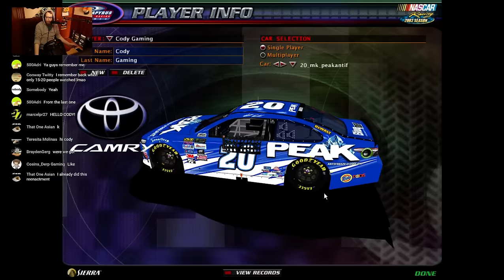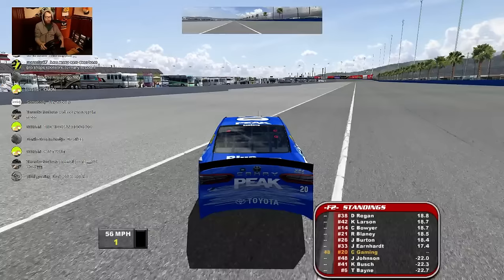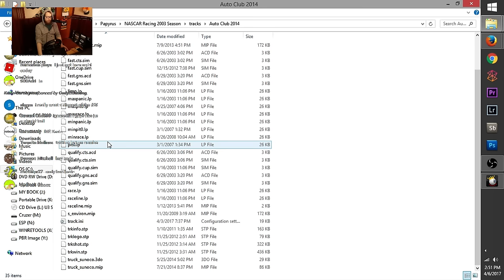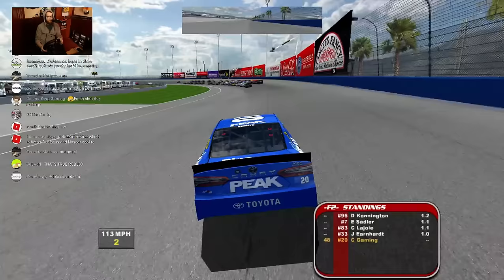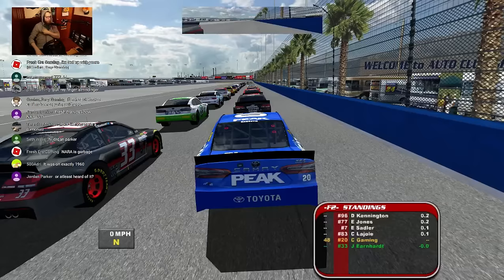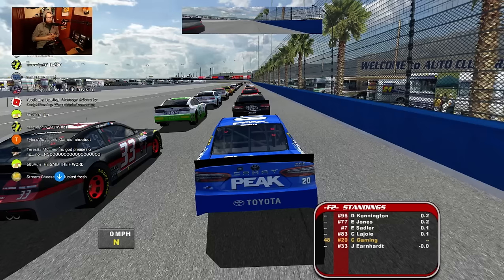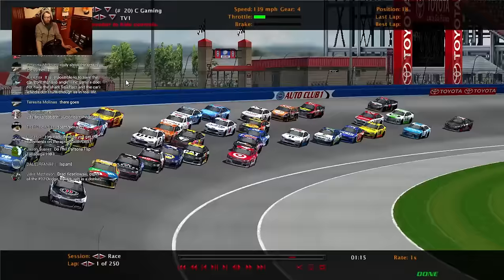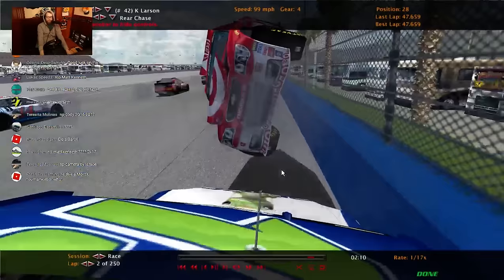Can I Recreate Matt Kenseth's 2017 Auto Club Crash? | NR2003 LIVE STREAM EP164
Hey everyone! Today I'll be attempting to recreate Matt Kenseth's hard crash he had this year in the 2017 Auto Club 400 at Auto Club Speedway in the Monster Energy Cup Series. If you have any suggestions please let me know down in the comments below! Enjoy!

Thanks to everyone who suggested the idea for this video!

Series: 2017 Monster Energy Cup Series (Gen6BR15)
Track: Auto Club Speedway, CA (Auto_Club_2014)

Gear/Software:
Racing Wheel: Logitech G920
Webcam: Canon t5i (700D)
Stream Software: Open Broadcast Software
Microphone: Rode VideoMic Pro